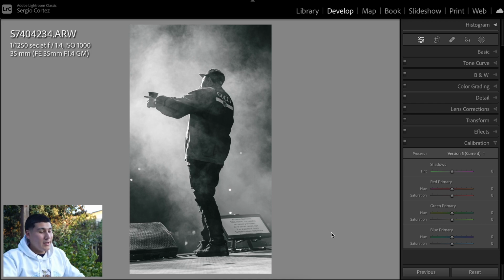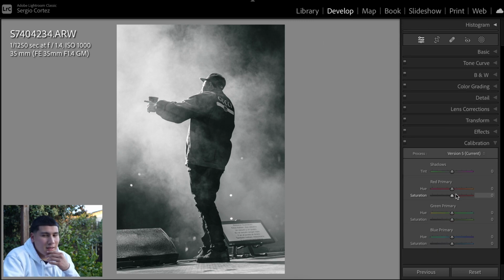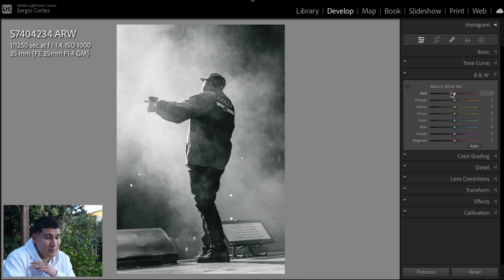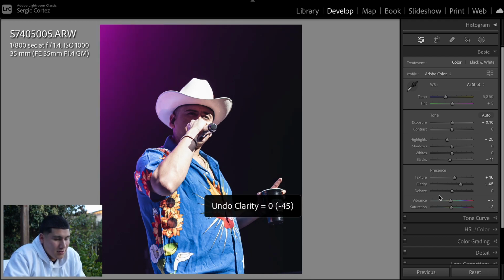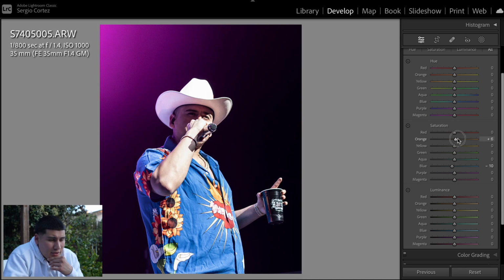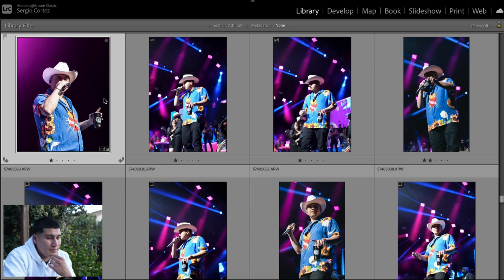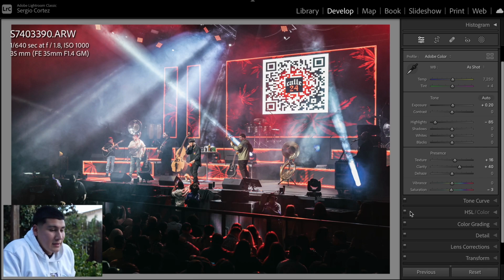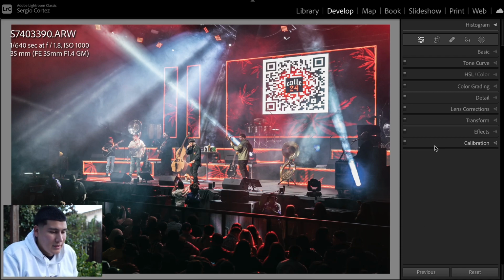Fuerza Regida Concert Photos Tutorial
Going over 3 photos from a Fuerza Regida show I got to take pictures at back in October. I could make 50 videos going over the photos from just this show so I'll be coming back to these eventually.
Hope yall are able to take something away from this longer video, let me know if theres anything I should go over or what other photos of mine I should do a tutorial on.